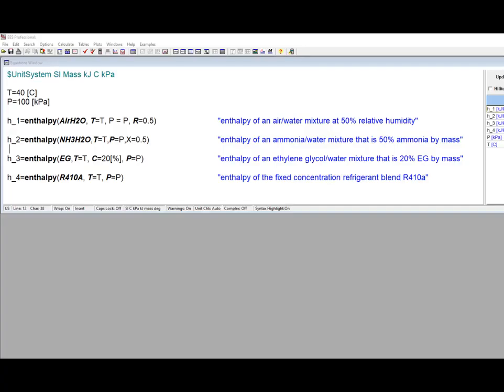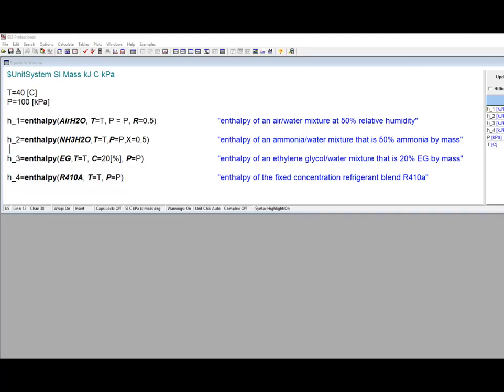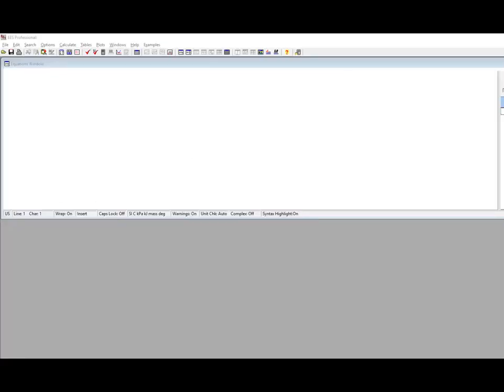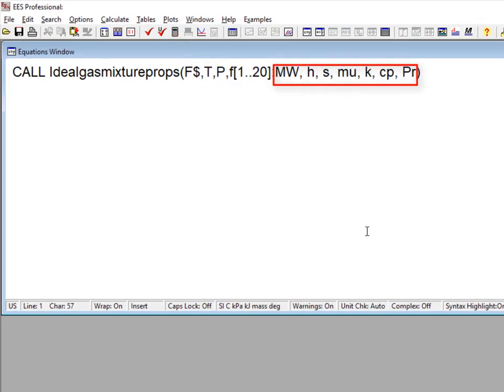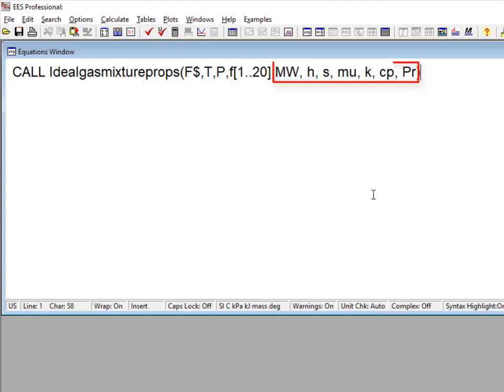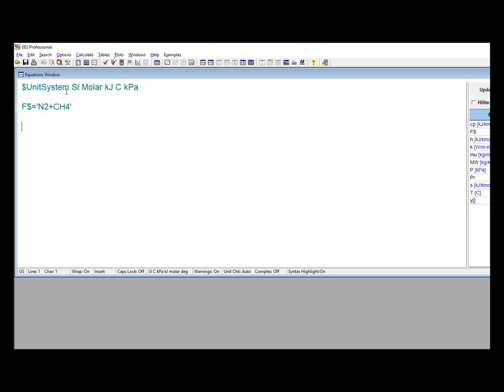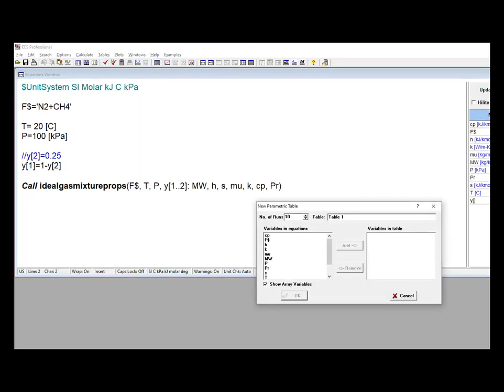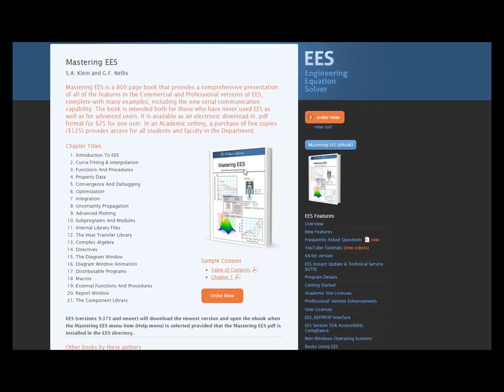Ideal gas mixture properties with the IdealGasMixtureProps procedure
The IdealGasMixtureProps procedure allows you to obtain properties for mixtures of any of the ideal gases in EES.